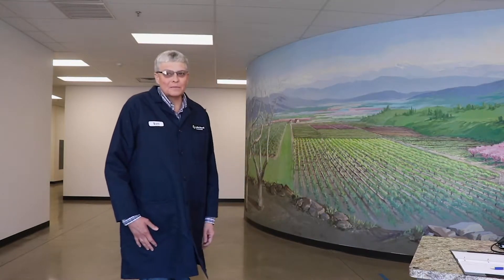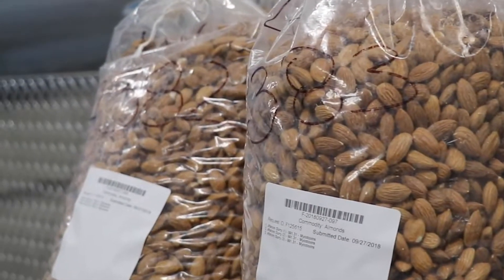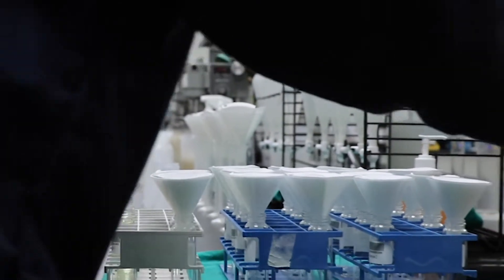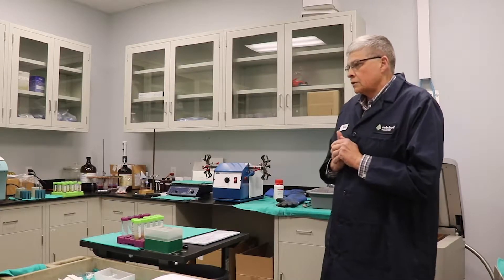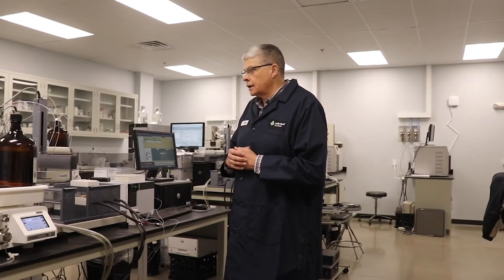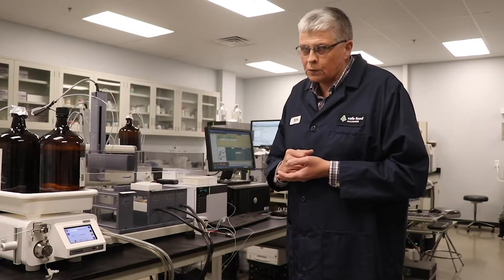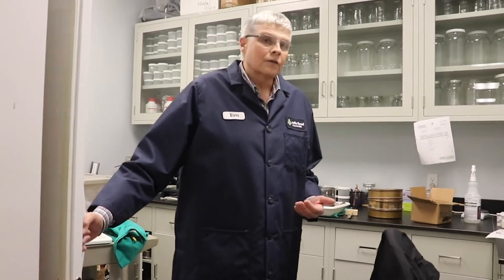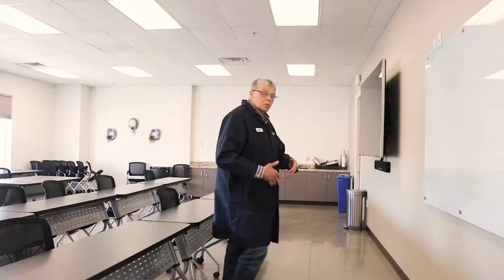Inside a Food Laboratory - Virtual Tour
Take a virtual journey through our cutting-edge Kingsburg Food Safety Laboratory with Thomas Jones, our Senior Director of Analytical Services!

Step inside the Central Valley's premier food safety facility and discover the advanced technologies and innovative processes that power our operations. From state-of-the-art equipment to rigorous quality control measures, Thomas provides an exclusive behind-the-scenes look at how we ensure the safety and integrity of food products.

Join us as we explore:
- High-tech laboratory instrumentation and capabilities
- Specialized testing procedures for detecting contaminants and ensuring product quality
- Quality assurance protocols and regulatory compliance measures

Whether you're a food industry professional, a regulatory official, or simply curious about the science of food safety, this virtual tour offers invaluable insights into our commitment to excellence.

to learn more about our services and capabilities.